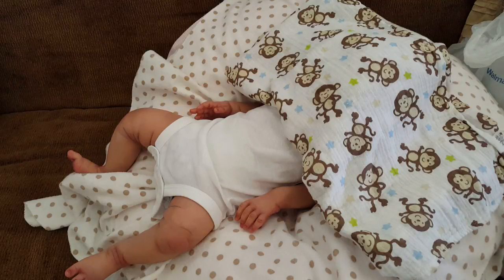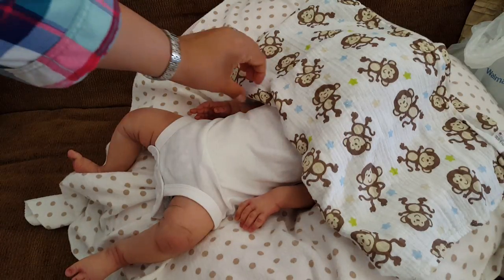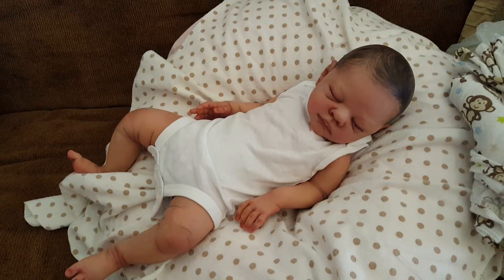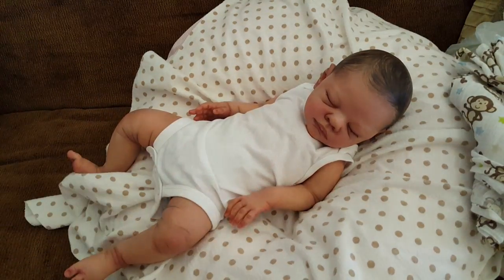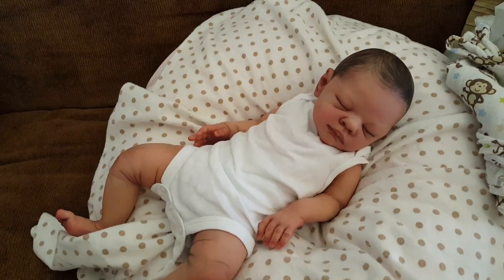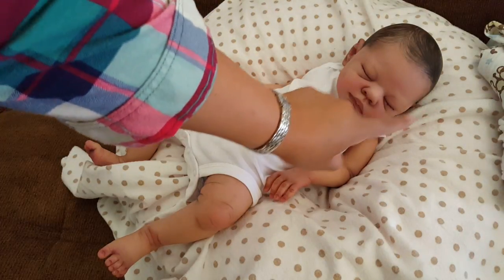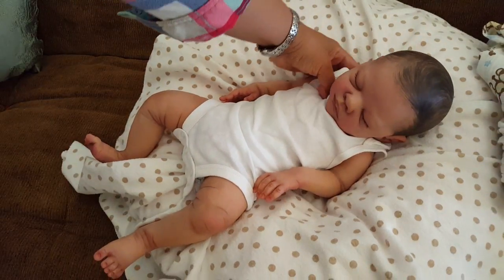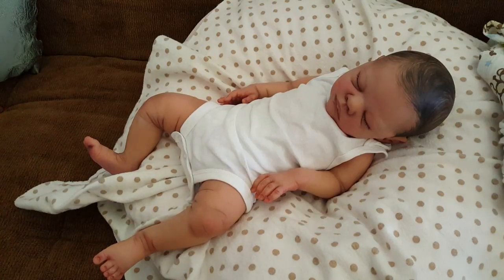Jude is home with his new look.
Thank you so much Michelle for painting Jude's hair.